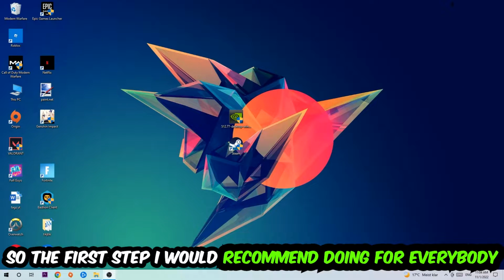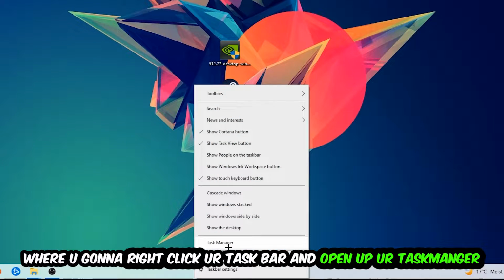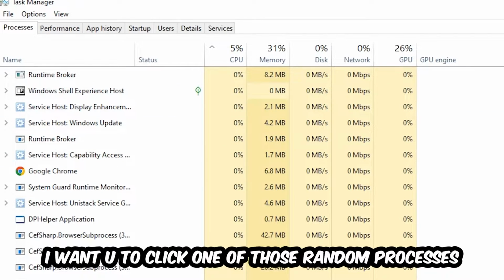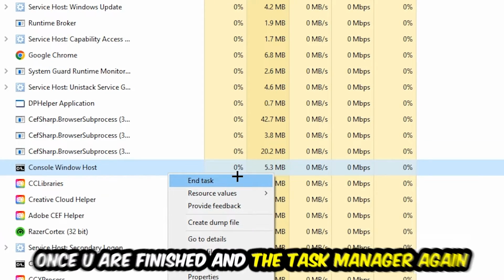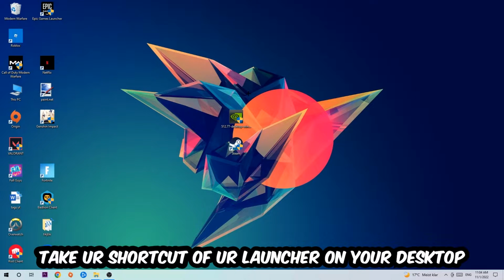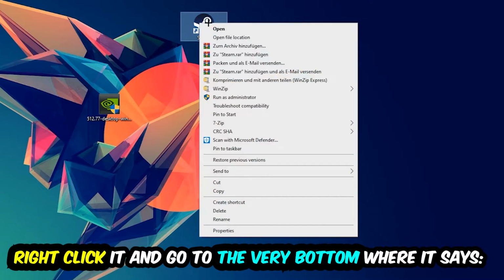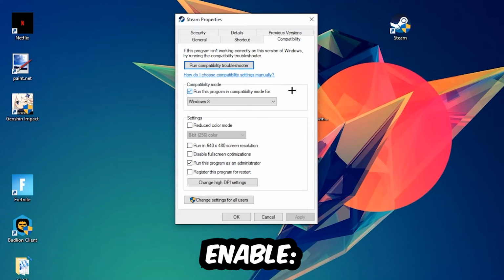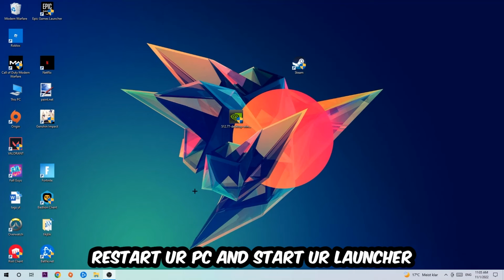Wolfenstein 2 – Fix Not Launching – Complete Tutorial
Wolfenstein 2 not launching,
Wolfenstein 2 not launching pc,
Wolfenstein 2 not launching ps4,
Wolfenstein 2 not launching ps5,
Wolfenstein 2 not launching xbox,
Wolfenstein 2 not opening,
Wolfenstein 2 not opening pc,
Wolfenstein 2 not working,
Wolfenstein 2 not starting,
how to fix Wolfenstein 2 not launching,
how to fix Wolfenstein 2 not loading,
how to fix Wolfenstein 2 not working,
how to fix Wolfenstein 2 not starting,
how to fix Wolfenstein 2 not opening,
how to fix Wolfenstein 2 not launching fix,
Wolfenstein 2 not launching fix,